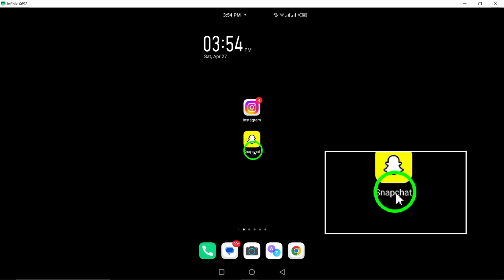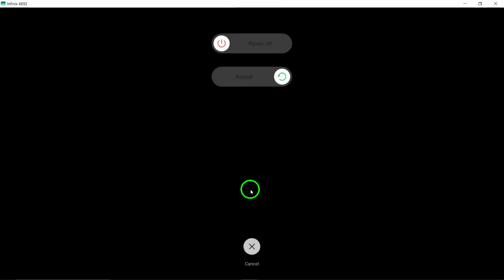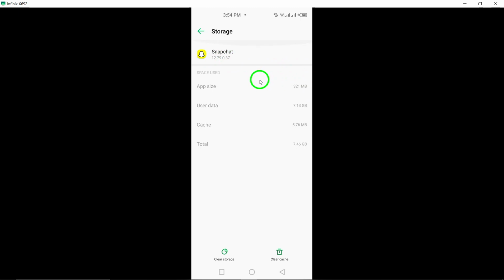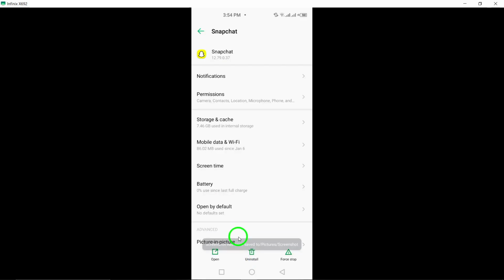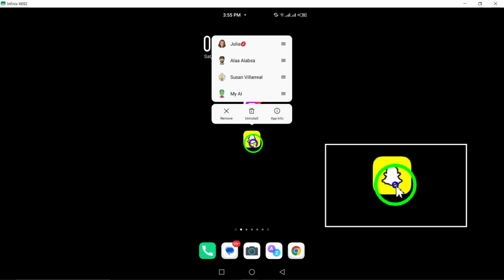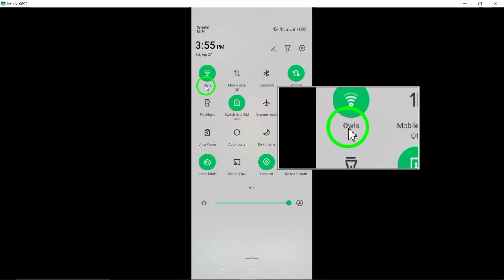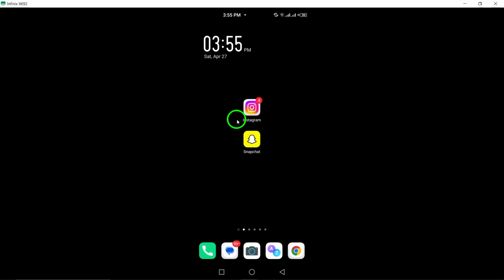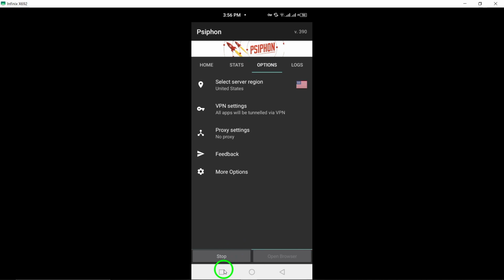How to Fix Snapchat App Not Responding (Updated)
Learn how to troubleshoot and fix Snapchat app not responding with our updated guide:

1. Close and Relaunch the App
2. Restart Your Phone
3. Clear Snapchat Cache
4. Check for Updates
5. Force Stop the App from your device settings
6. Check Snapchat's Server Status
7. Try the Snapchat Web Version
8. Uninstall and Reinstall Snapchat
9. Check Your Internet Connection
10. Log Out and Log Back In
11. Enable or Disable VPN
12. Ensure Background Data Is Not Restricted

Discover effective solutions to resolve Snapchat app issues and ensure a smooth user experience.